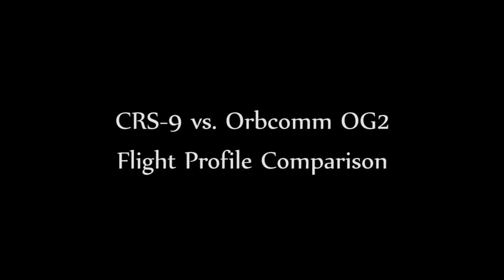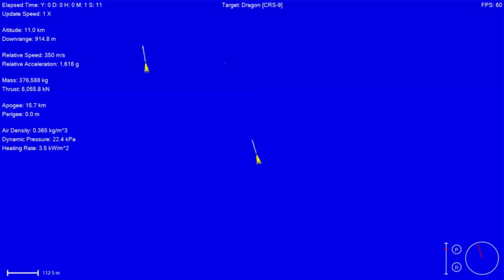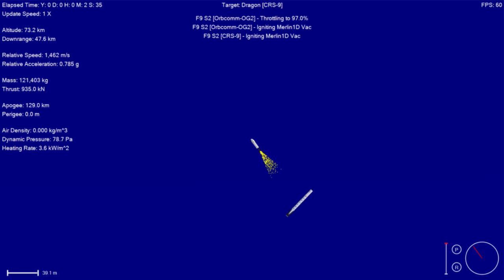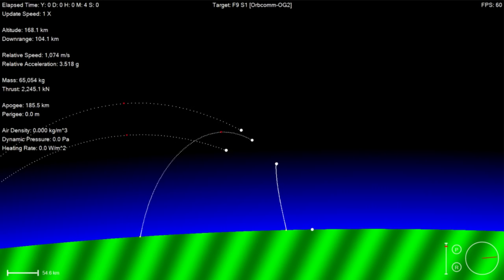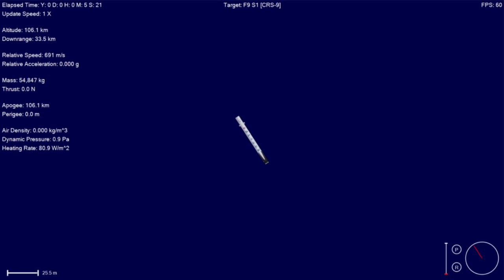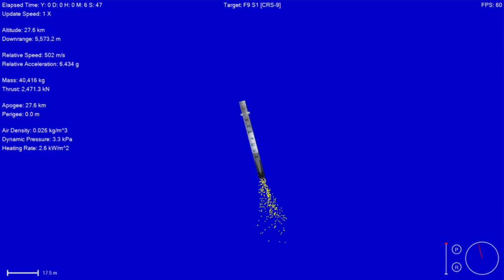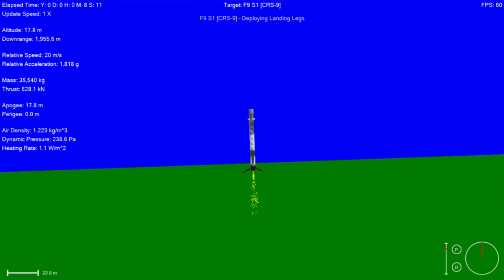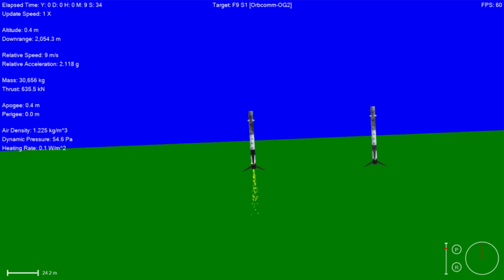CRS-9 vs Orbcomm OG2 Comparison Simulation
Here is a simulation comparison between the first two SpaceX launches that have successfully RTLS (returned to launch site). The ascent portion of the simulation matches very closely to the webcast telemetry. It's interesting to see how these two flight profiles diverge after MECO.

Keep in mind that this simulation is done in the frame of reference of the rocket. The Earth spins underneath the rocket after it cancels out velocity from the boostback burn. The source code for this project is available on GitHub here:

If you would like to run the simulation, here is a direct link to the build: